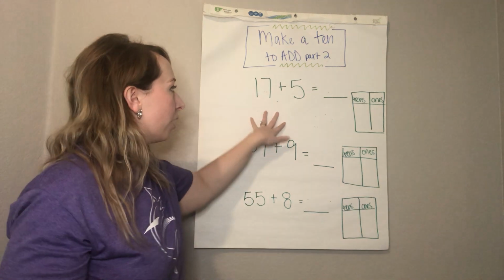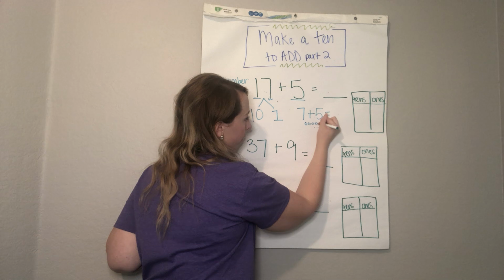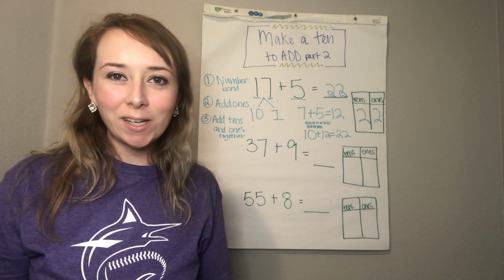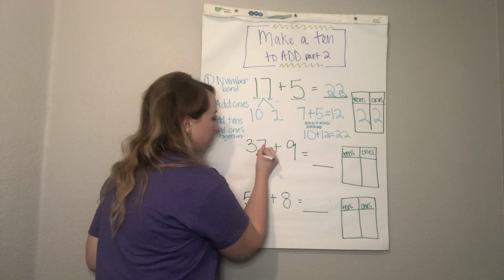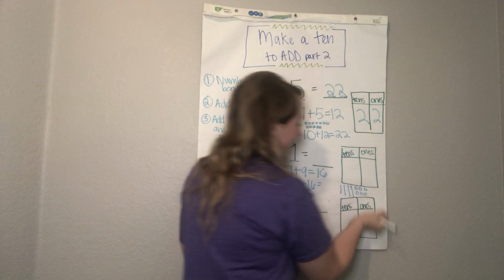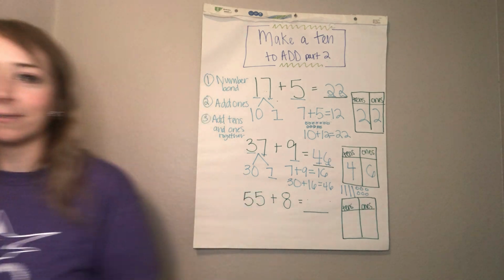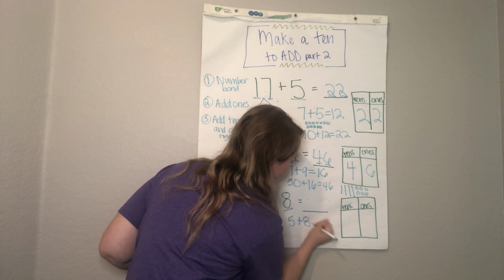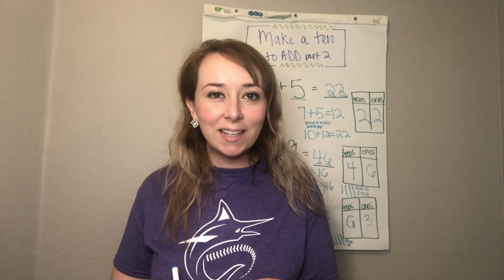Week 3 Day 2 Math: Make Ten to Add Part 2